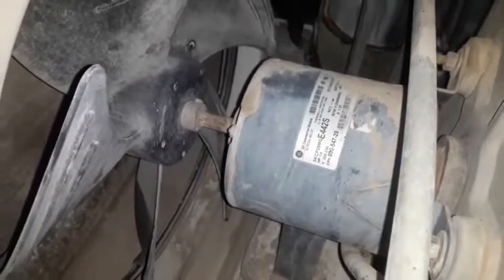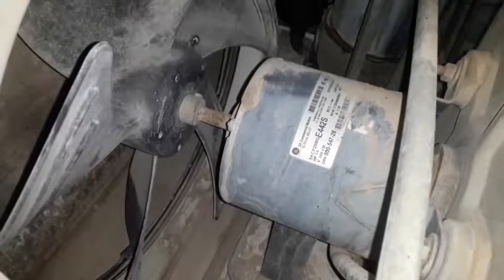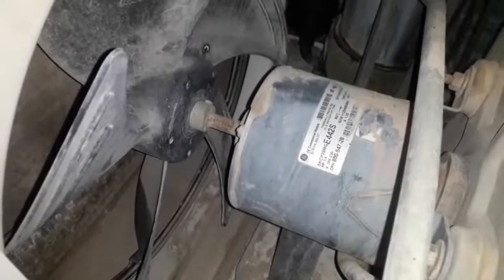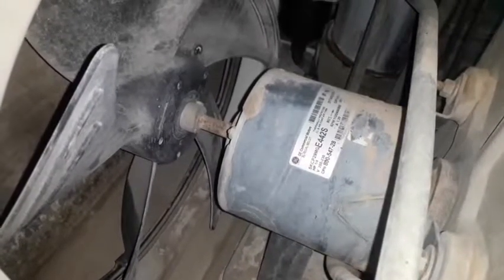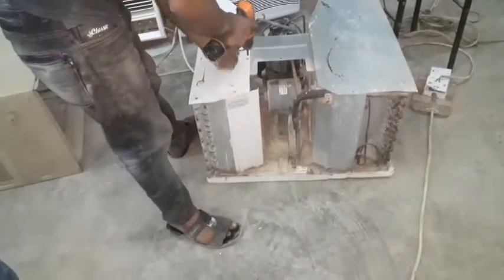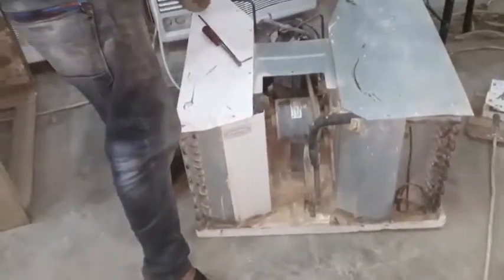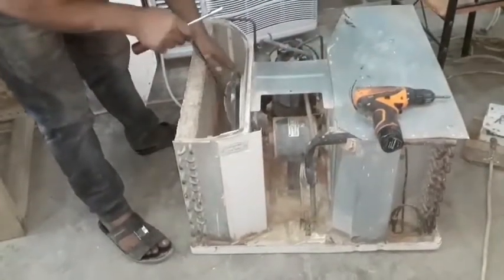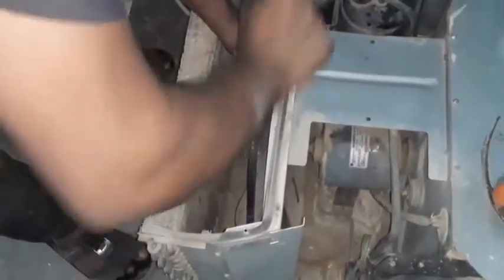Window AC pan blade repair how the different parts in the window air conditioner work.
Window AC pan blade repair how the different parts in the window air conditioner work. condenser, how the cooling works, temperature control,
 compressor, condenser fan motor,

(1)Air conditioner/কিভাবে কম্প্রেসার চেক করতে হয়/

(2)Window AC pan blade repair //

(4)how to outdoor compressor install/

(6)উইন্ডো সিলেক্টর কানেকশন || window AC selector

(7)how to pcb board fuse repairing/fuse a power supply

(8)pcb board repair near/স্প্লিট  এসি পিসিবি বোর্ড রিপেয়ার/

(9)রুম হিটার সার্ভিসিং:এখন আপনি নিজেই জানতে পারবেন রুম

(10)how to outdoor to indoor unit wiring:split ac